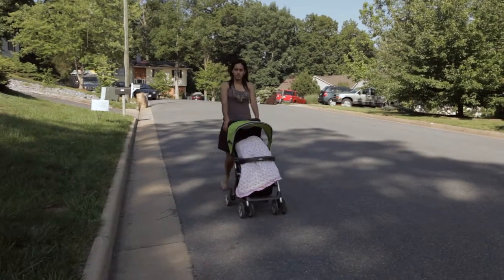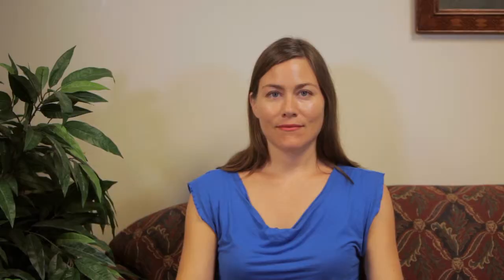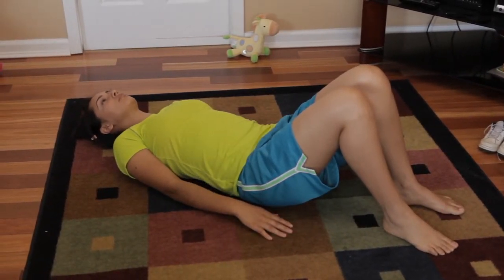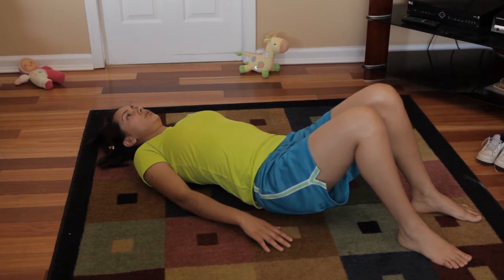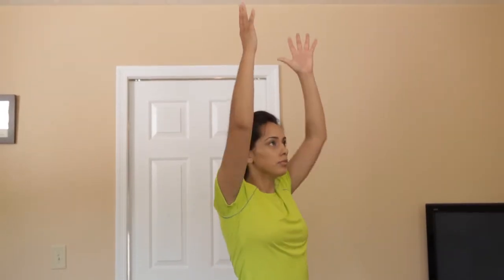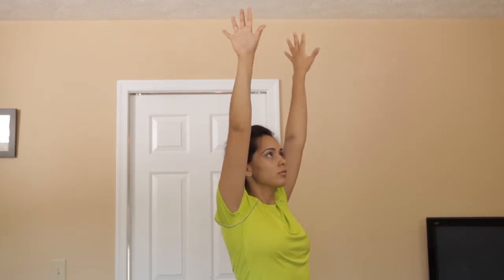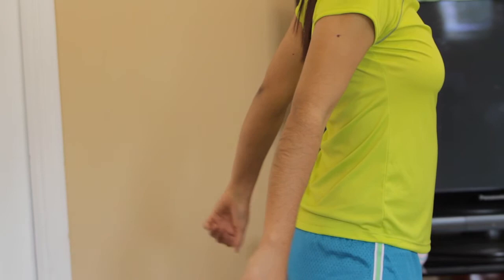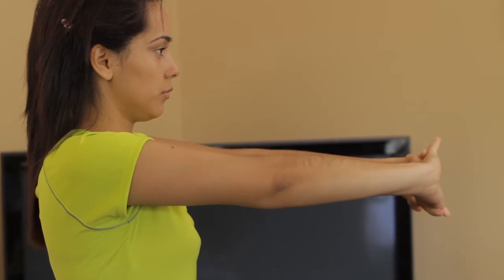Health Bites: Exercising After Pregnancy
Losing weight and being active after pregnancy can be a challenge. Learn some easy exercises that can help get you back in shape after you give birth.

This video is part of the Virginia Department of Health's Health Bites project. and visit the Postpartum Nutrition and Weight Loss section.